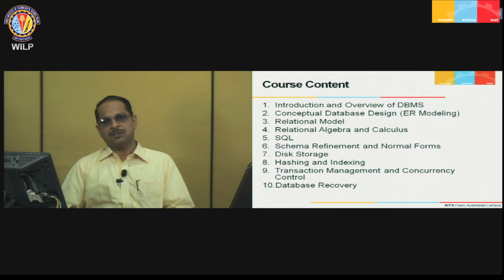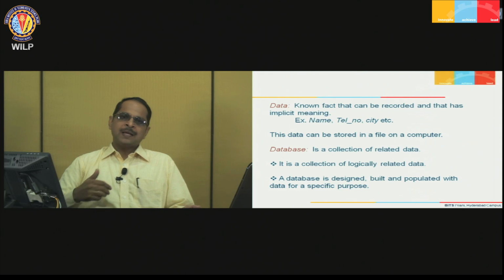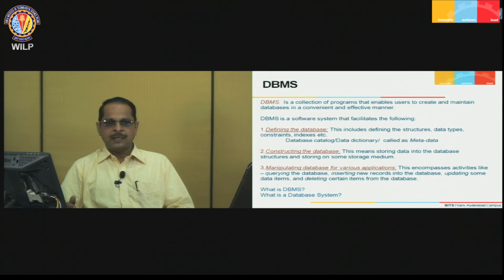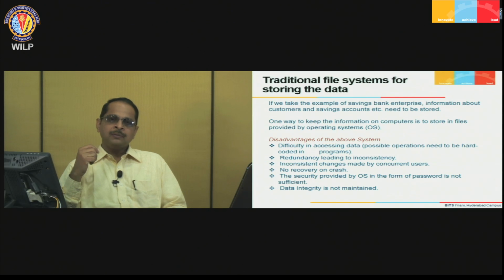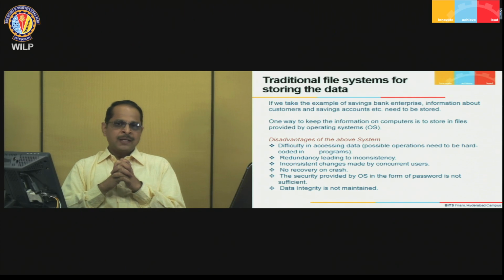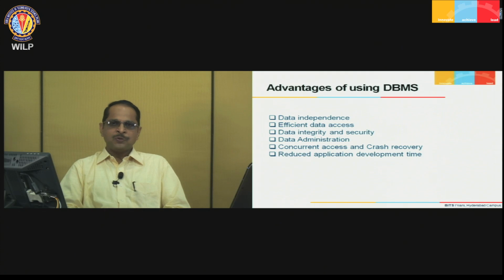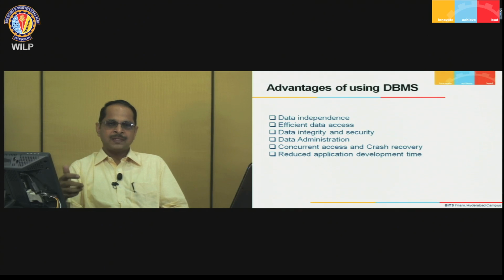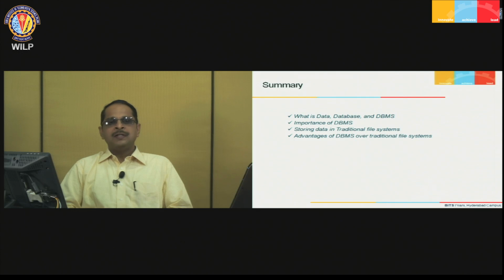DBMS_RL_1.1